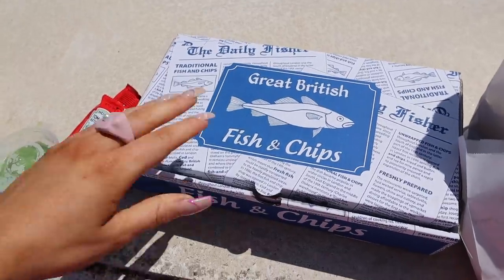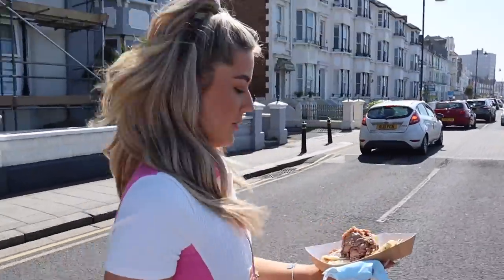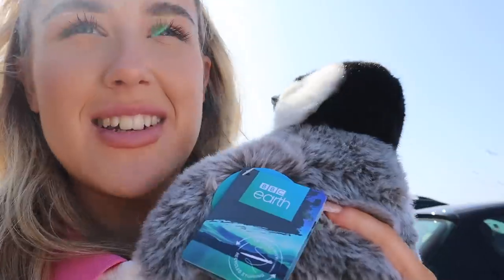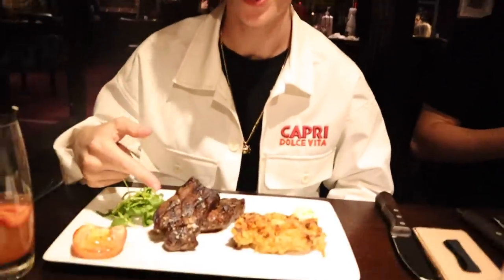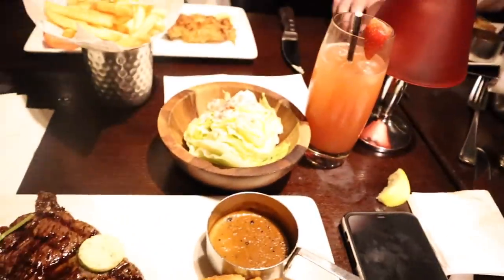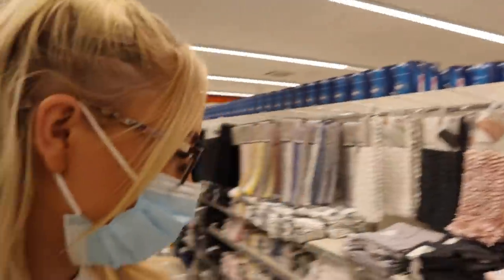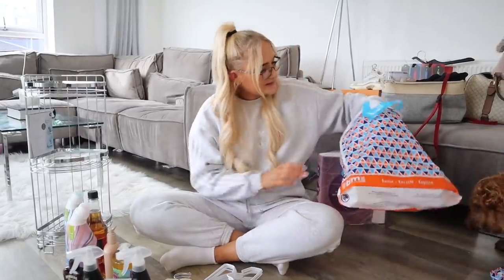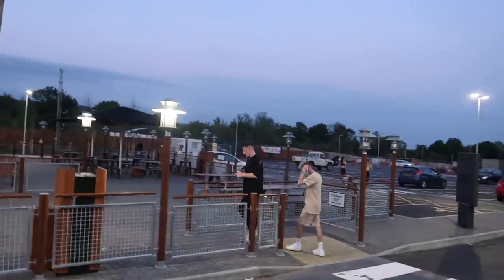A WEEK IN THE LIFE *Living With My Bestfriend For A Week*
Try ModelOnes Yourself:

Modelones Global Use"DEAL15"to get 15% of

Ellie Hinchliffe
Family friendly
Funny
PG